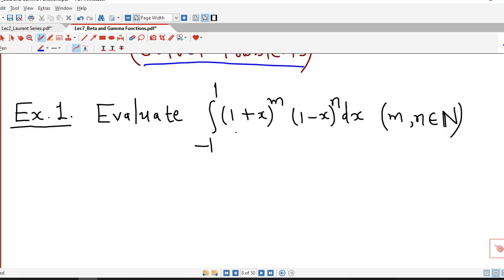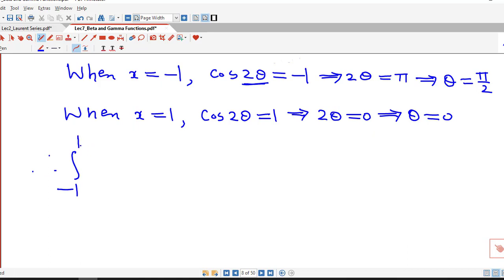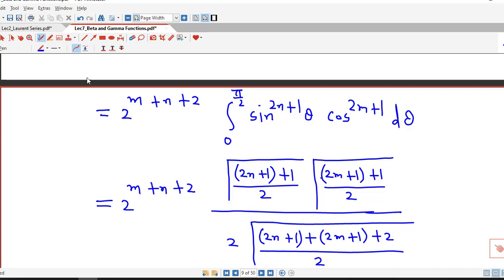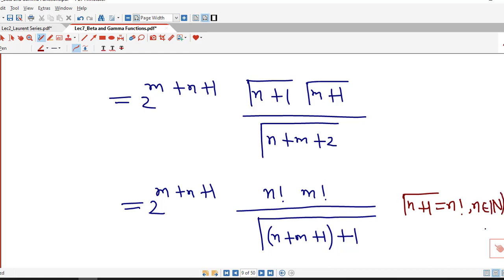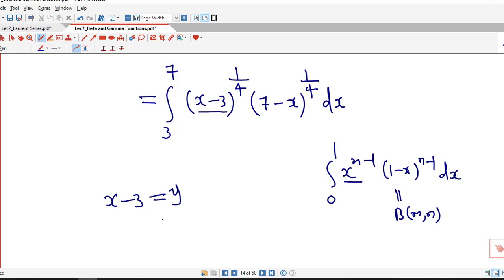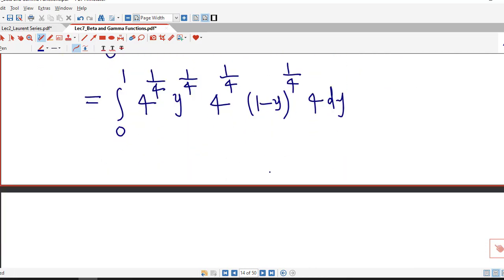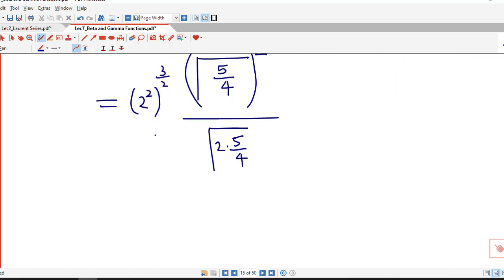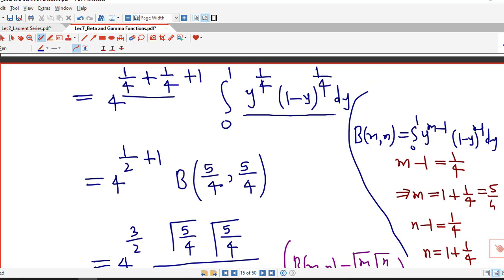Lec8/Beta and Gamma Functions/Examples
Two more examples on Beta and Gamma Functions are being discussed in this lecture.